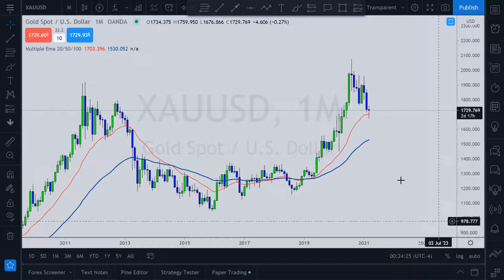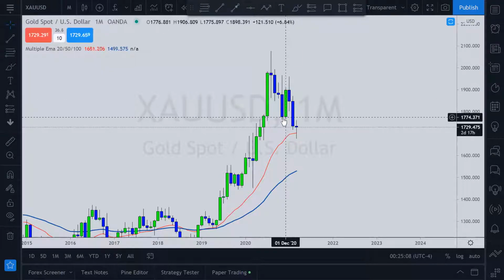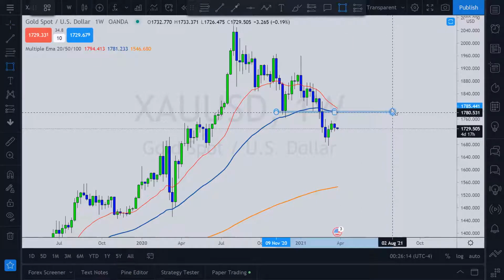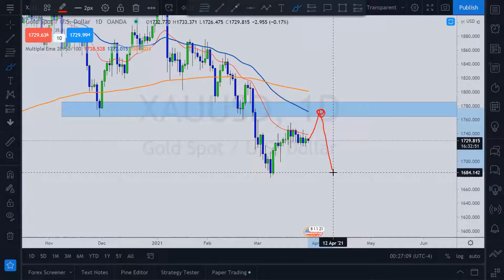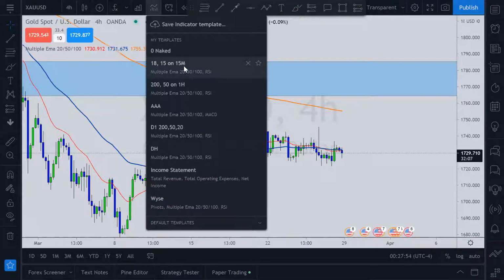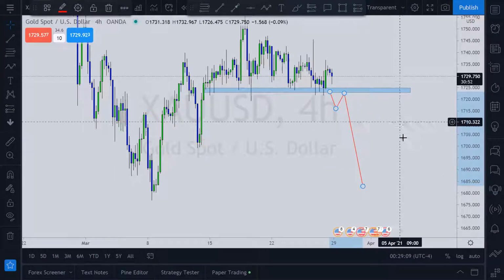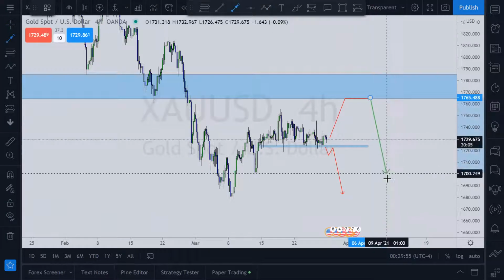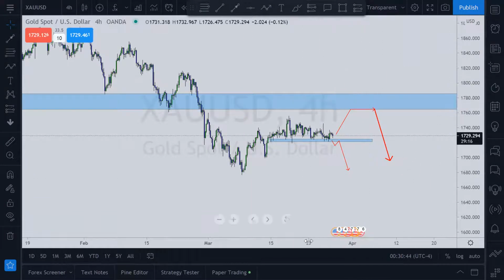XAUUSD: Analysis of Goldie for a Swing idea!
Gold is sitting at support and may break down.  USD strength could help push it so.  But maybe a retest of the LH of D1 structure will happen first.

I will review and update the calls I made last Friday on my last 2 vidz.  EURNZD, NAS, DXY, EURCAD, CADCHF, GBPUSD, GBPJPY, EURUSD, AUDUSD, NZDUSD, USDJPY, NZDUSD, USDJPY, NZDCAD, are all revisted.

Did I make the right calls?  Was my analysis on or off??  Are my Outlook videos worth your time??

Last week's analysis on EURNZD
Last week's analysis on NAS, DXY, EURCAD, CADCHF, GBPUSD, GBPJPY, EURUSD, AUDUSD, NZDUSD, USDJPY, NZDUSD, USDJPY, NZDCAD